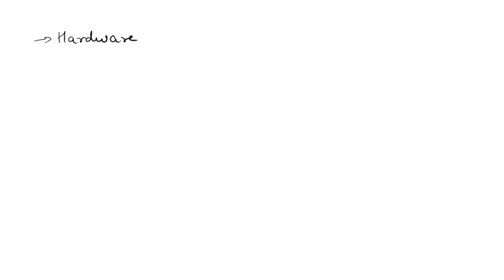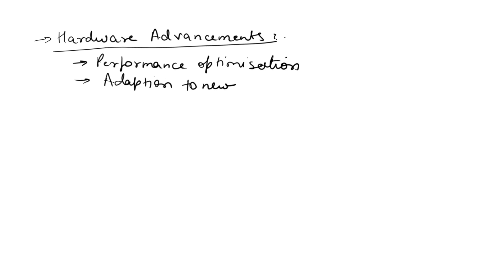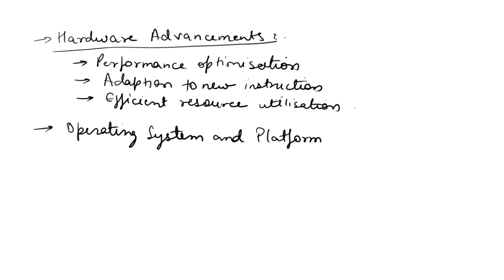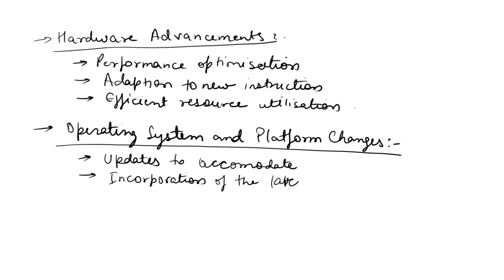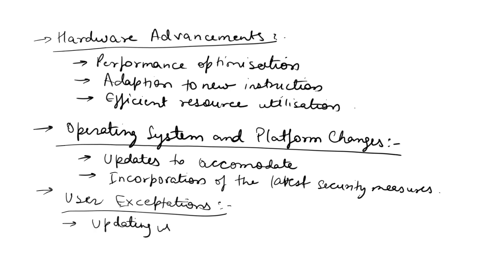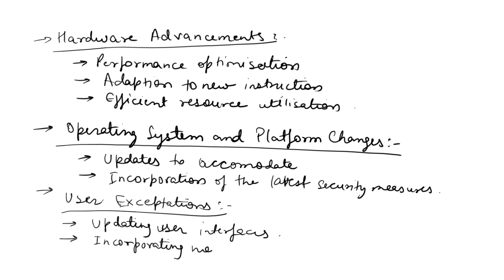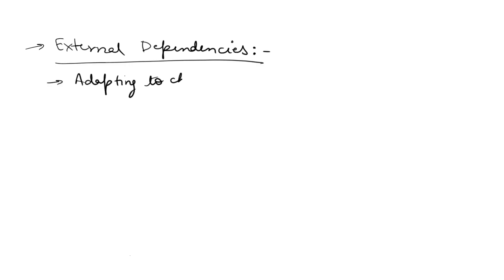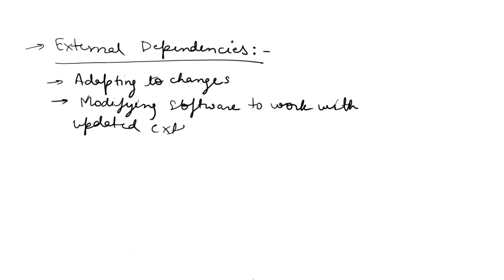Explain how advances in technology can force a software subsystem to undergo change or run the risk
Explain how advances in technology can force a software subsystem to undergo change or run the risk of becoming useless.